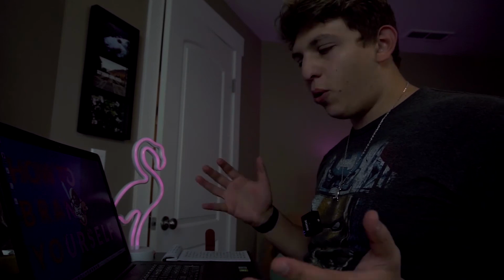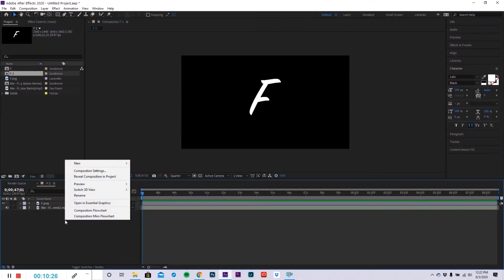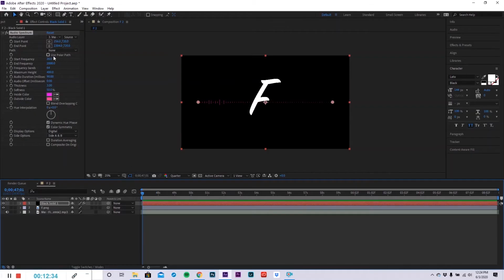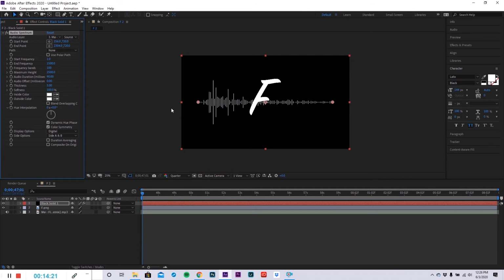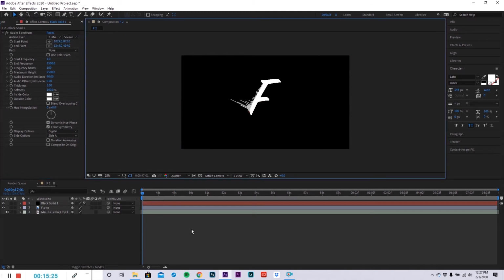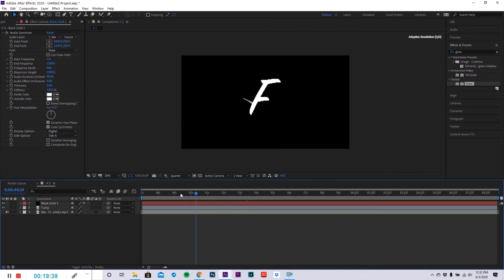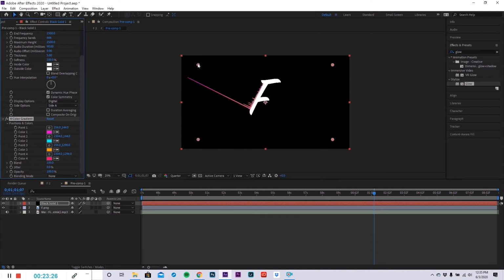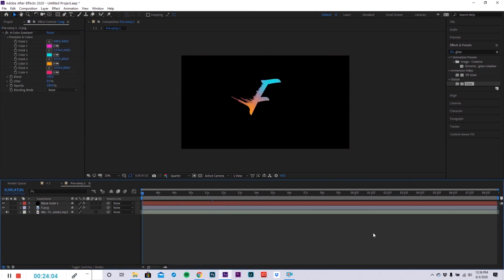AUDIO TEXT // Just Text Effects Episode 03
Microphone: Video Wireless Rode Go Mic